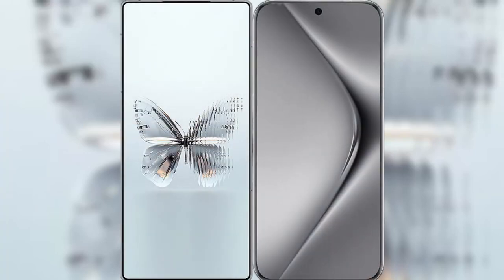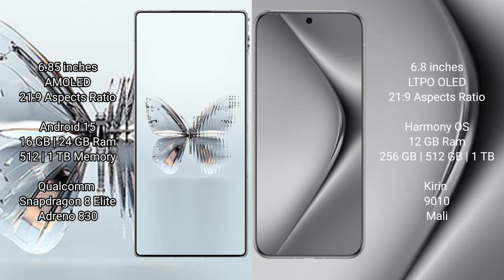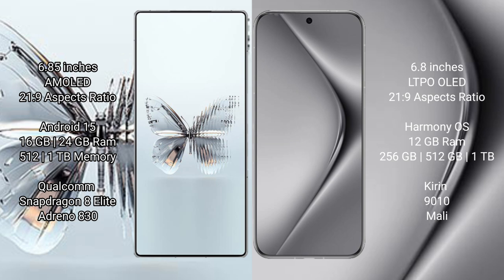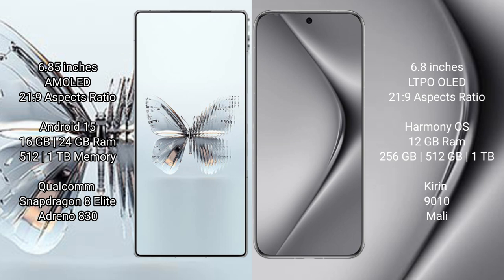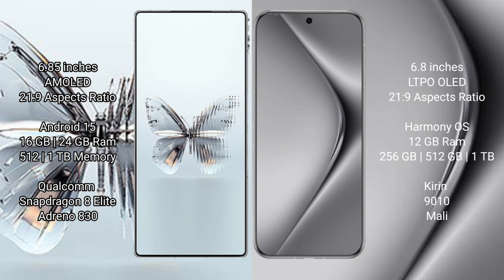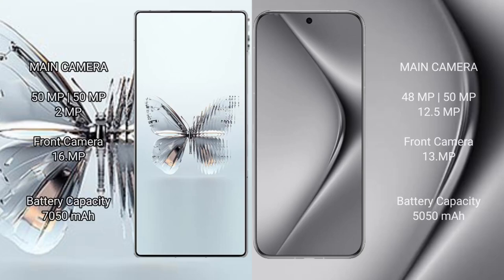ZTE nubia Red Magic 10 Pro Plus vs Huawei Pura 70 Pro